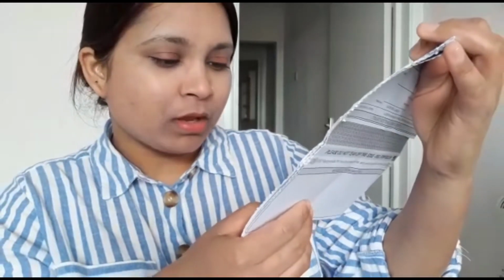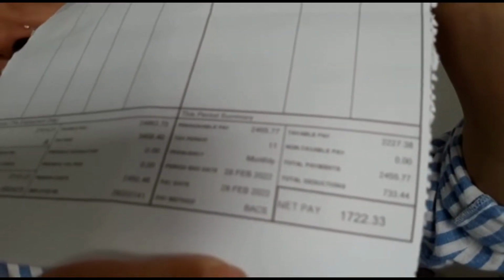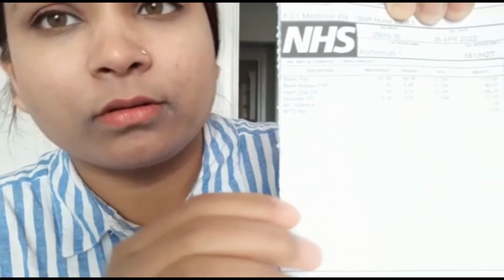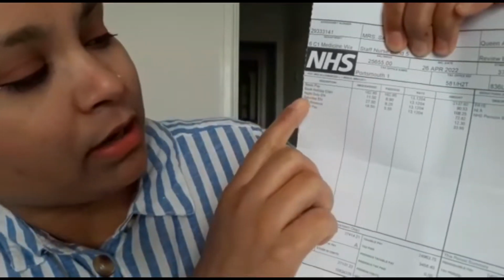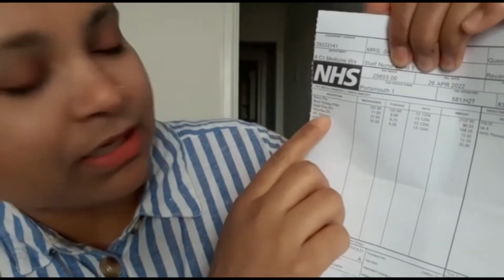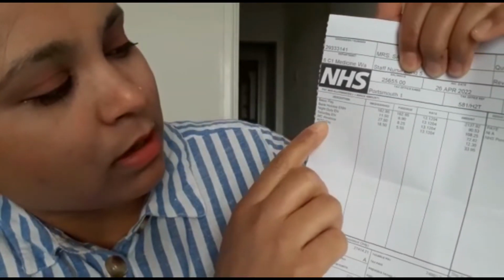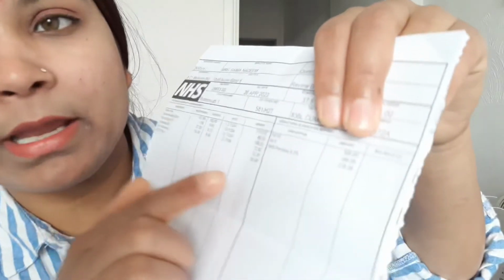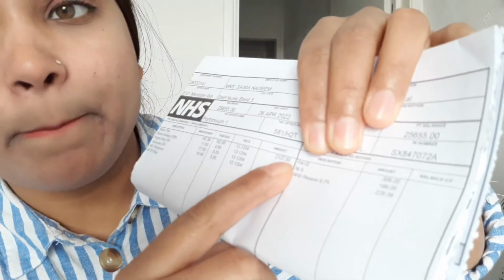Nurse’s Salary in the Uk/ NHS Nurses/My payslip/ How much nurses can earn in the Uk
How much nurses make in the Uk

Things to pack when moving to the uk, travelling abroad, what to bring when going abroad, what to carry when travelling to England,saima uk nurse,
Uk nurse salary, nhs jobs, jobs in the uk, no experience jobs in the uk, jobs in the uk with no qualification, what to pack and not to pack when going out of the country, how to pass cbt, how to pass osce nmc, how to pass english test to move to the uk, how to move to the uk as a nurse, nurse journey to the uk, nurses in the uk, nhs nurses, nhs nurse salary, how to earn double as a nurse in the uk, care home nurses in the uk, bank shifts in the uk, work extra and earn extra money in the uk.